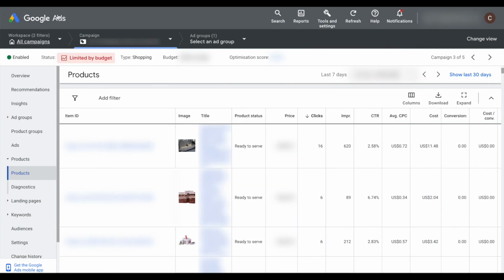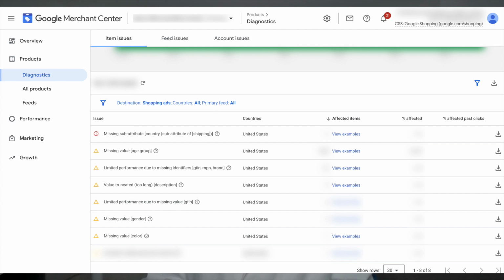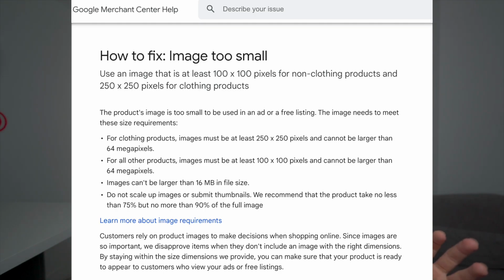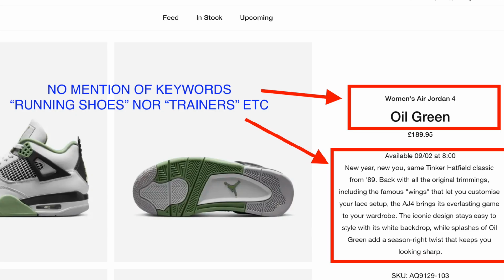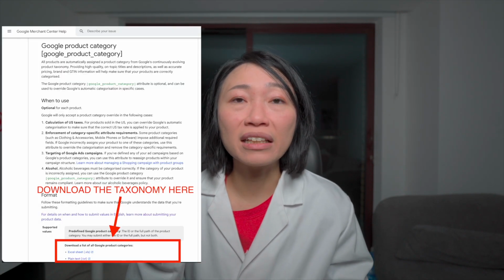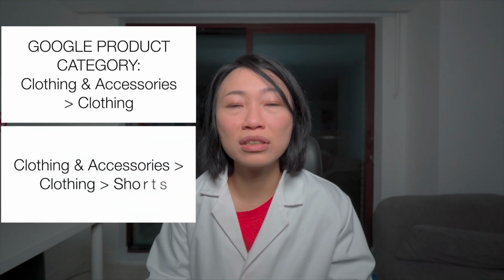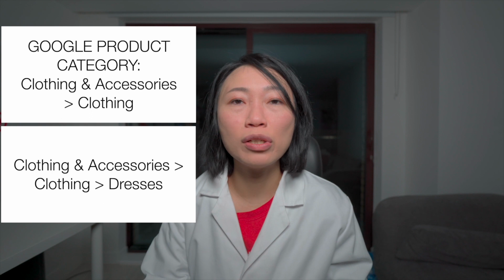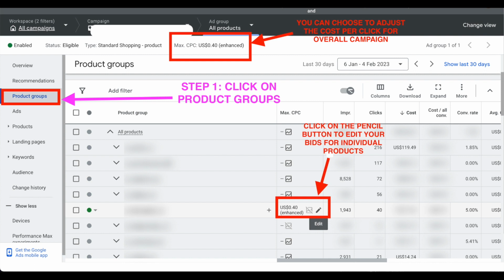5 Top Reasons why Google Shopping Ads are getting NO impressions + how to resolve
Google Shopping ads not getting impressions? Or you're expecting more impressions for Google Shopping ads, then this video is for you. I cover why you're getting low impressions for your Google Shopping ads, what are the possible reasons, where you can review the numbers and how to resolve it so you can get more impressions for your Google Shopping ads that will lead to more clicks to your Shopify store.

*MY SERVICES*
👉Need a helping hand to get your Shopify Store Listed on Google (including on Google Shopping)?